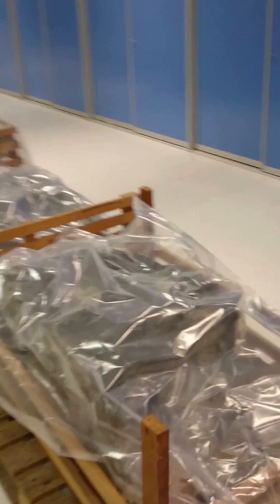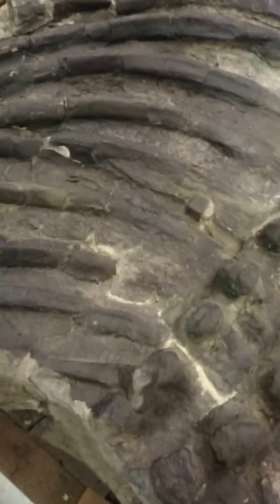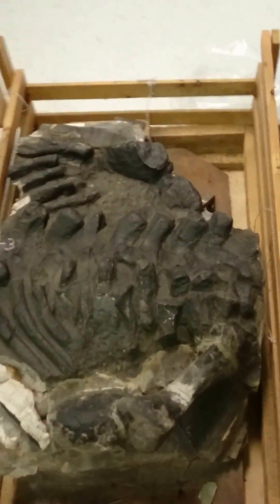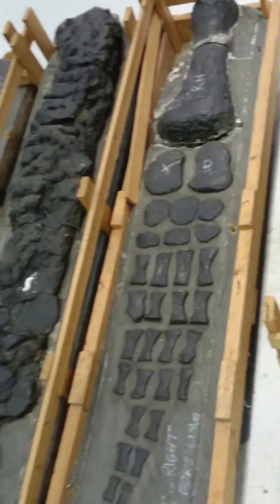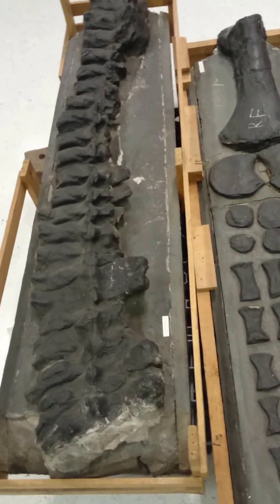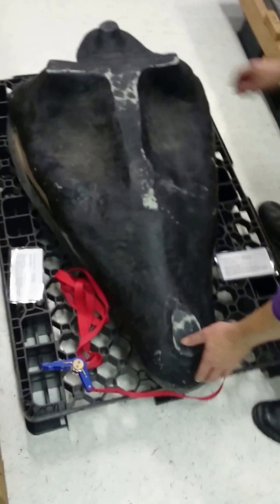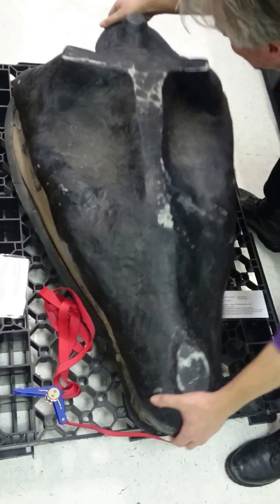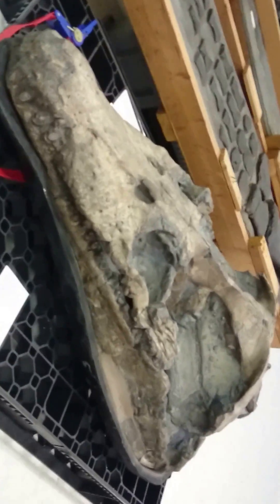The real bones of Rhomaleosaurus cramptoni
In this short video clip, Dean Lomax unveils the real bones of Rhomaleosaurus cramptoni, the large pliosaur that was discovered near Whitby in 1848. The bones are stored in the collections of the National Museum of Ireland, Dublin. There are many famous casts of this specimen held in institutions across the globe, but these are the REAL bones! Cover image courtesy of